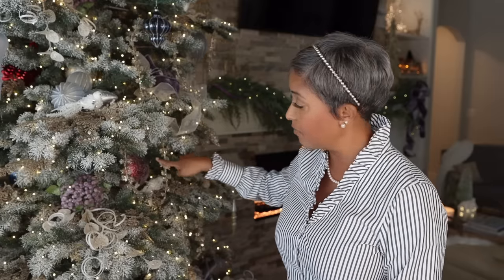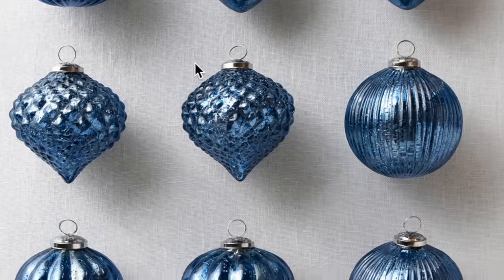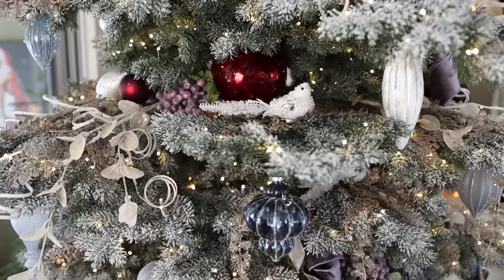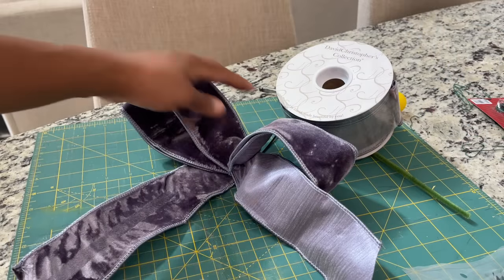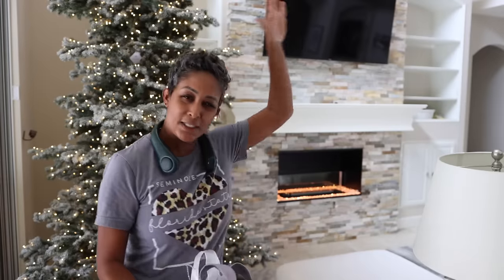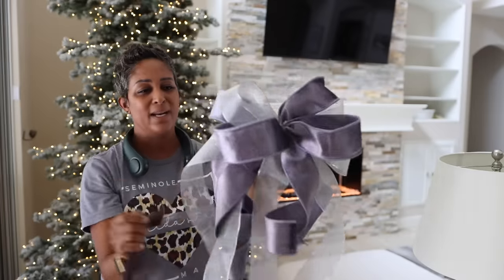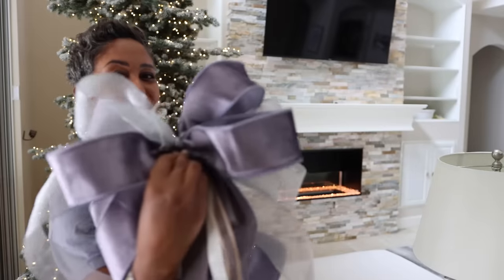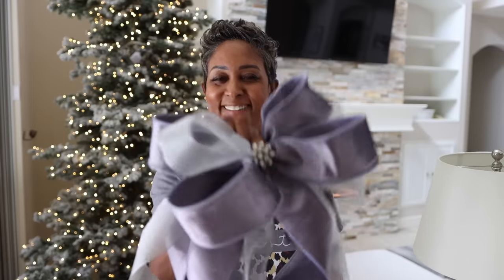2023 Christmas Tree | 12 Days of Christmas - Day 1 | Lifestyle with Melonie Graves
2023 Christmas Tree | 12 Days of Christmas - Day 1 | Lifestyle with Melonie Graves

🌟 In today's festive episode, join us as we dive into the art of decorating the stunning 12' Frosted Yukon Spruce. This unique beauty poses a decorating challenge, and we're here to share professional secrets on conquering its odd shape.

🎁 Pro Tips Revealed! Discover the secrets of layered lighting, strategic ornament placement, and hidden fillers to transform this magnificent tree into a holiday masterpiece.

*** BALSAM HILL SHOPPING LINKS ***
12ft Frosted Yukon Spruce Clear Micro LED

*** OTHER FEATURED LINKS ***
Luminara Candles

Mantle Deer

Christmas Faux Fur Rug

Christmas Cheer Bow Pillow

French Country Cottage Christmas

Woven ottoman tray

📚 Frosty Inspiration: As we adorn this spectacular tree, we draw inspiration from the Blue Mercury Glass Jumbo Ornaments Blue BH Essentials Jumbo Mercury Glass Ornaments, and the coffee table book French Country Cottage Christmas, by Courtney Allision. Enhancing the holiday magic with an autographed copy, this Christmas coffee table is a testament to festive elegance.

🎉 Spontaneous Giveaways: Throughout the '12 Days of Christmas' series, we have exciting giveaways! Start each day on the community page for video clues . Winners, if any, will be announced at the end of each video.

🔔 Mark Your Calendar: The '12 Days of Christmas' series runs from November 10th to November 21st.

Happy Decorating! 🎄

Welcome to Lifestyle with Melonie Graves. My name is Melonie, and I’m a 3rd generation Tampa native! I love everything about living in the beautiful city of Tampa Bay, and I am so thankful to be able to raise my family here. I’ve been married for 20 years, and we have three amazing children, including our twins. This channel is dedicated to offering stylish and creative ideas to inspire you to do what makes you happy in your home, including lifestyle, decor and decorating, self-care, holidays, fashion and more.